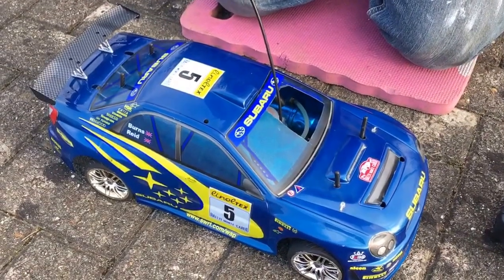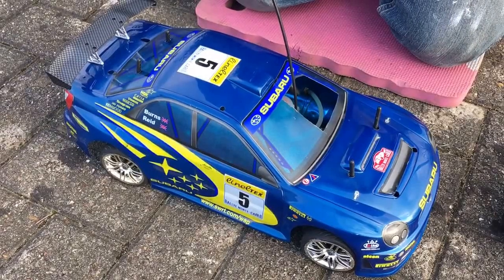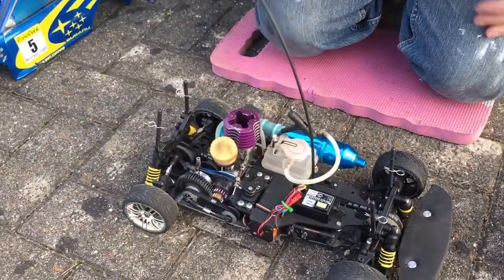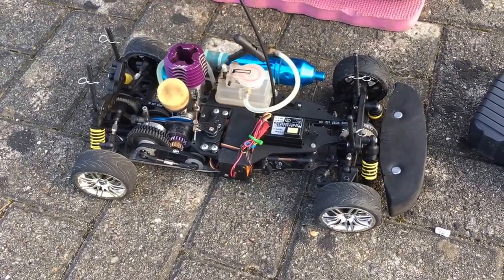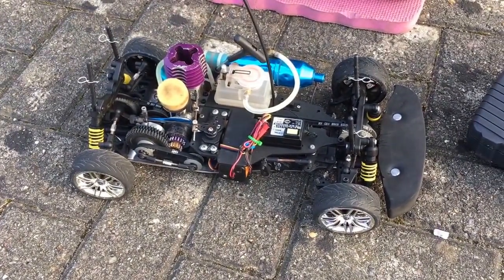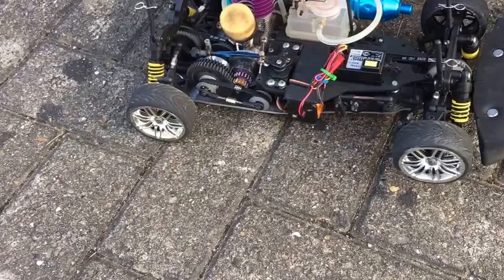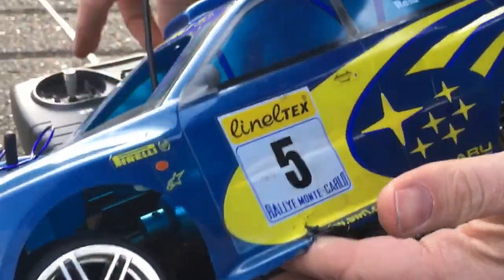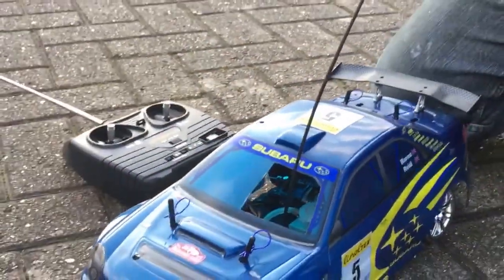Colt HPI 4WD Subaru demo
Demo of car for sale on eBay